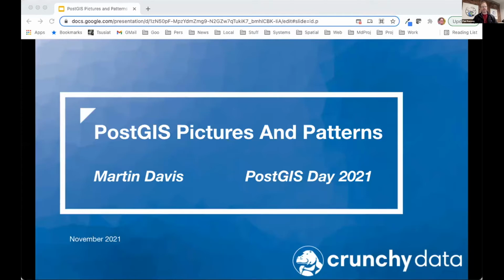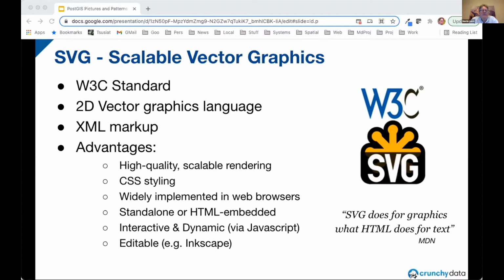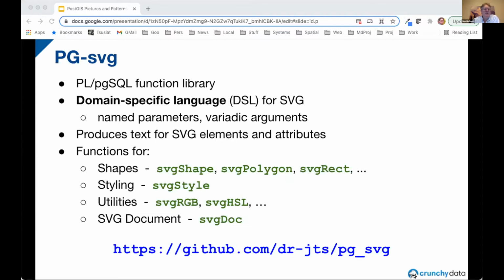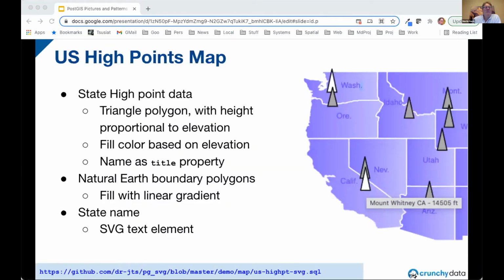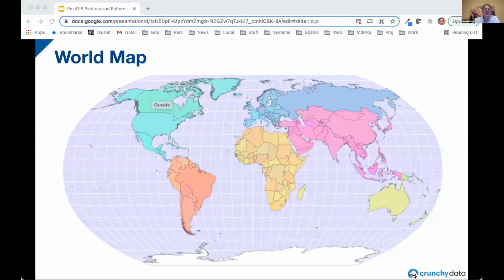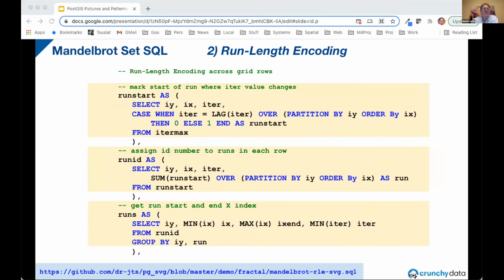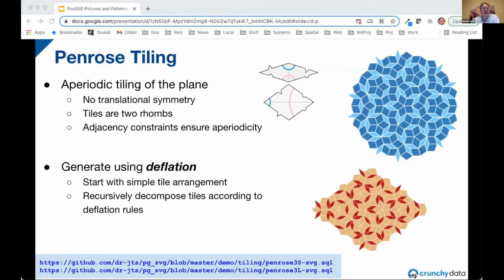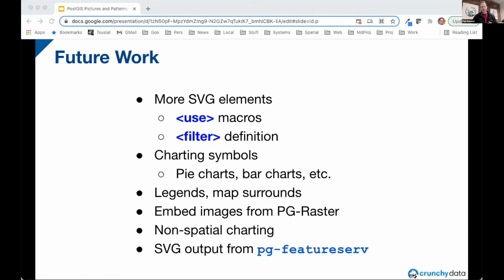PostGIS Pictures and Patterns: Generating SVG with PostGIS for Geometry, Maps, Fractals and More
Martin Davis from Crunchy Data presents at PostGIS Day 2021. Martin presented a new PostGIS SQL library called pg-svg.  It allows easy generation of SVG images from PostGIS spatial data. He gave examples of using it to visualize geometry and create thematic maps. He also shows how to use SQL queries and SVG to produce generative art for fractals and tilings.